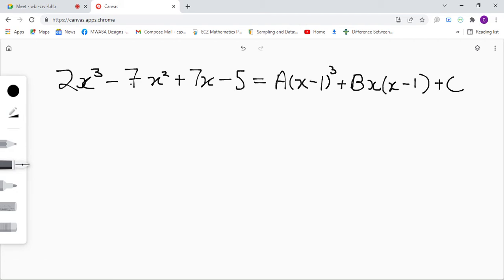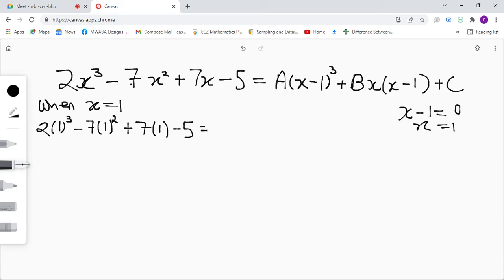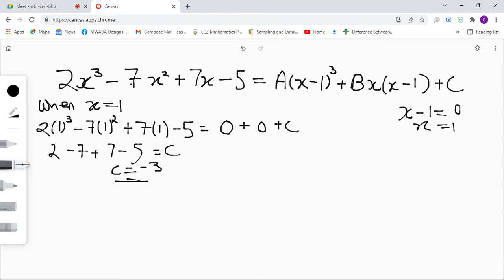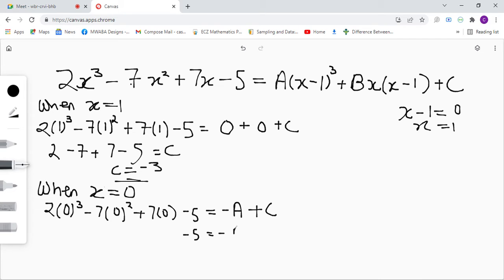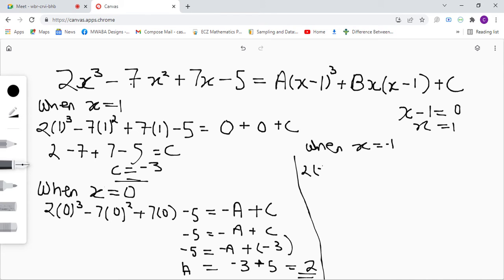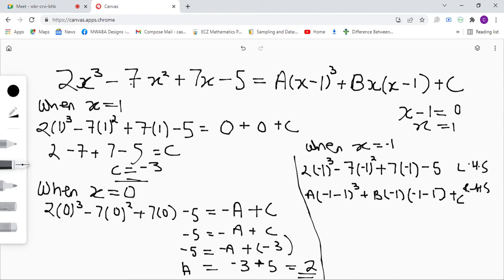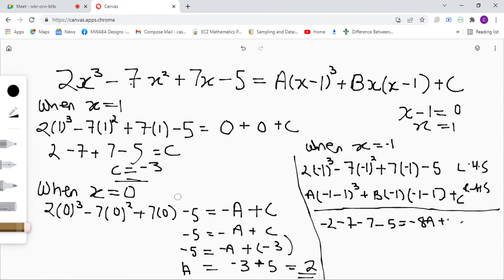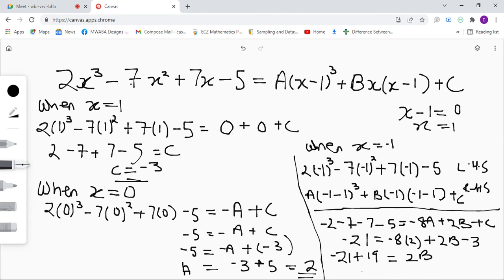FINDING COEFFICIENTS USING CRITICAL VALUES